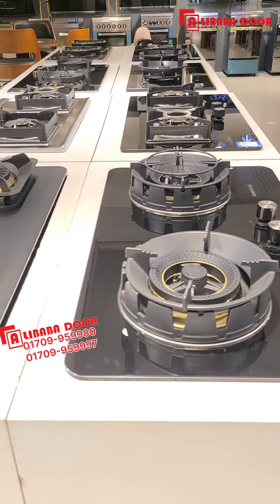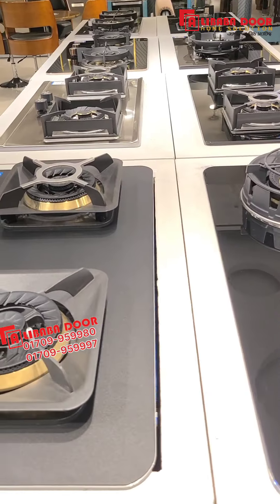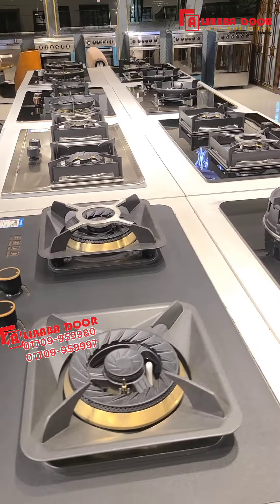গ্যাস সাশ্রয়ী ও সময় বাঁচানো প্রিমিয়াম কোয়ালিটির ডাবল বার্নার গ্যাস স্টোভ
গ্যাস সাশ্রয়ী ও সময় বাঁচানো প্রিমিয়াম কোয়ালিটির ডাবল বার্নার গ্যাস স্টোভ, আপনার রান্নাঘরের জন্য সেরা পছন্দ। আজই সংগ্রহ করুন আলীবাবা ডোর এন্ড হোম সলিউশন থেকে
আলীবাবা ডোর এন্ড হোম সলিউশন
হাউজ: ৩২
রোড: ০২
সেক্টর: ০৩,
উত্তরা, ঢাকা-১২৩০
(রাজলক্ষী কমপ্লেক্স মার্কেটের পেছনে)
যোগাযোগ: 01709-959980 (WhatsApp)